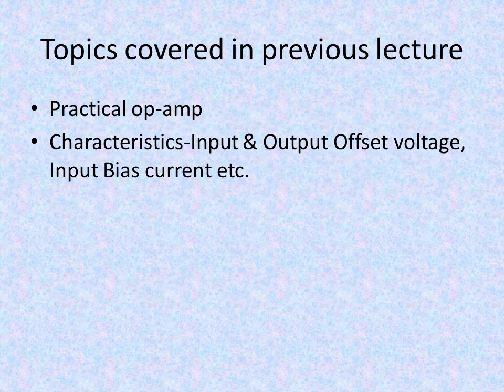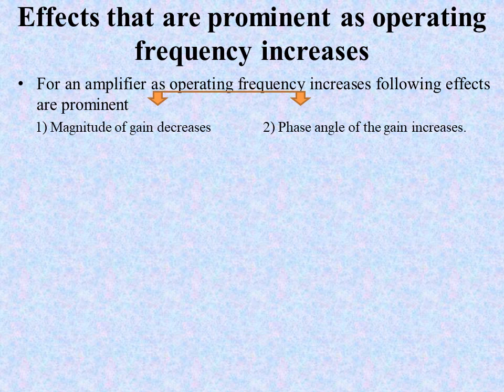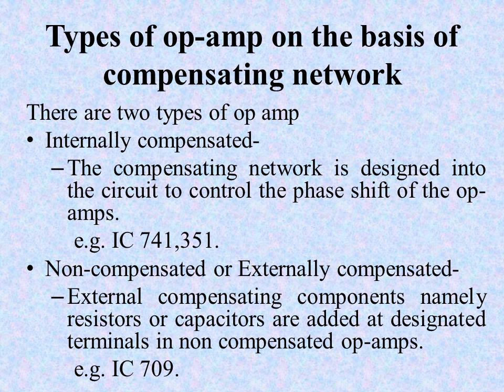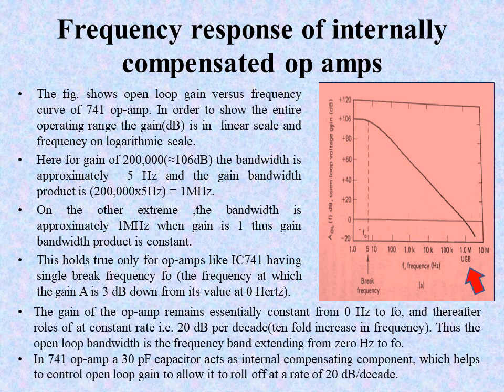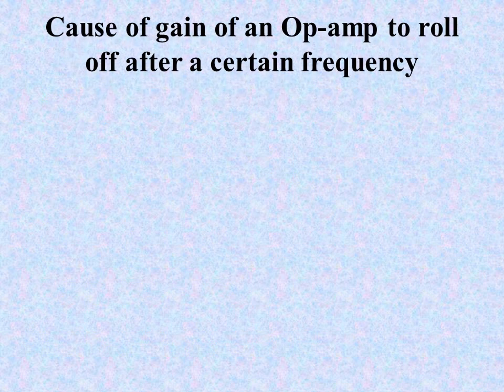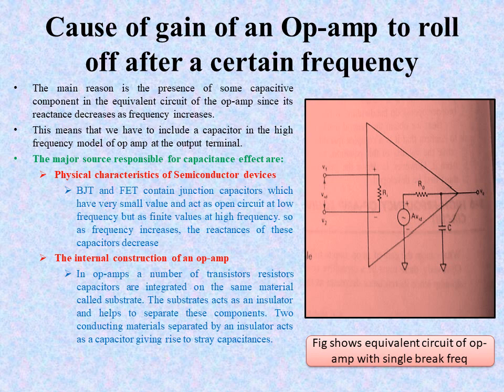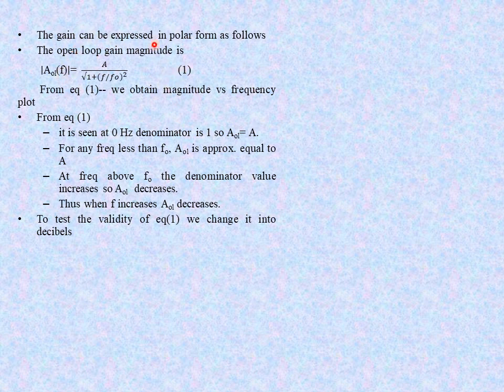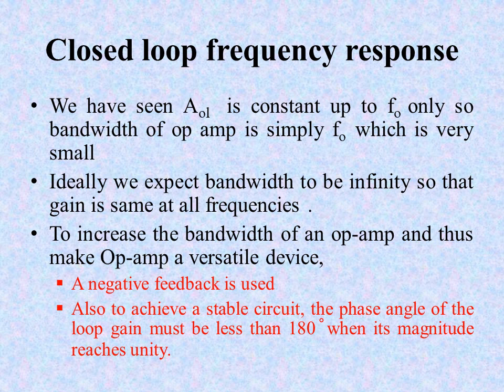Operational Amplifier 9-Dr Smita Sharma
Freq response MSc Final Physics